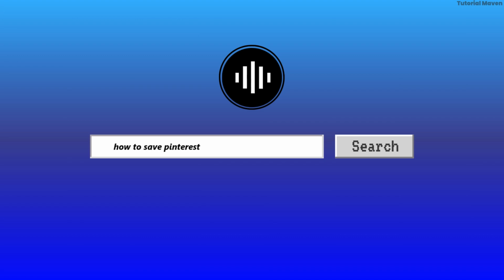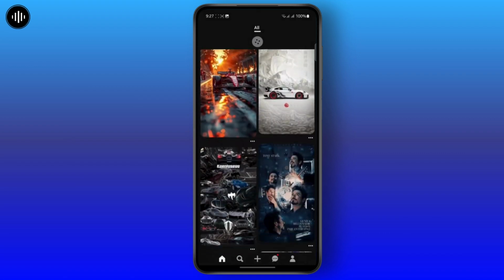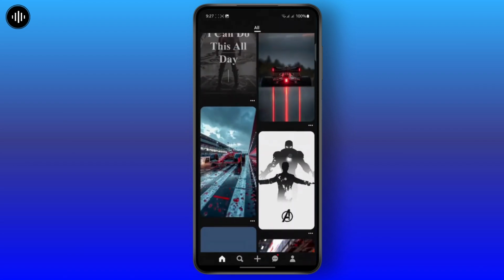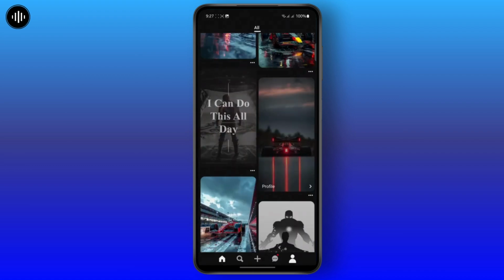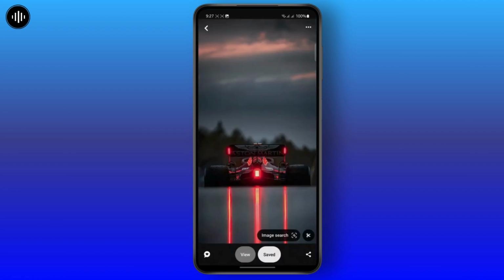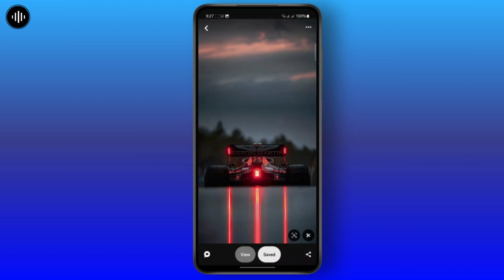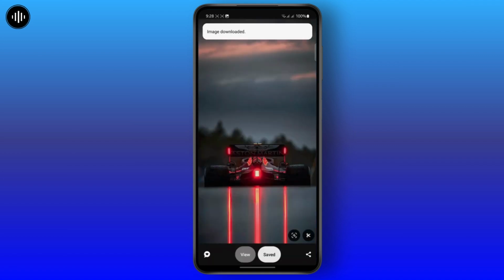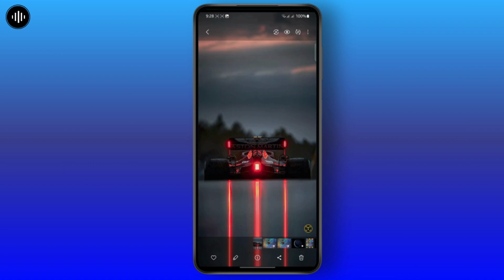How To Save Pinterest Pictures To Your Gallery 2024 - iOS & Android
Learn how to save Pinterest pictures to your gallery in 2024 for both iOS and Android devices in this comprehensive tutorial. Whether you're looking to download images or videos from Pinterest, this guide has got you covered!

In this video, you'll discover how to save Pinterest images in your gallery seamlessly. You'll also learn how to download pictures and videos from Pinterest easily.

Timestamps:
0:00 Introduction
0:15 Step 1: Accessing Pinterest
0:30 Step 2: Saving Pictures to Your Gallery
0:55 Step 3: Downloading Pinterest Videos